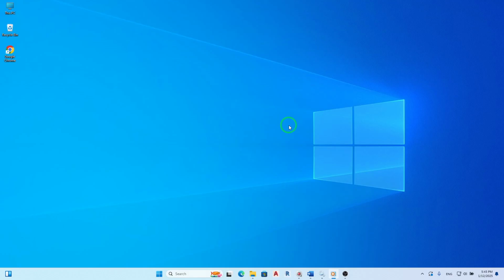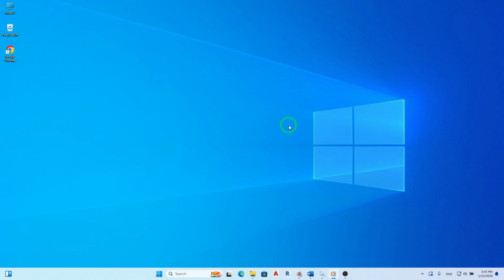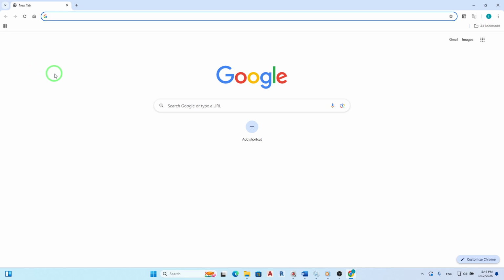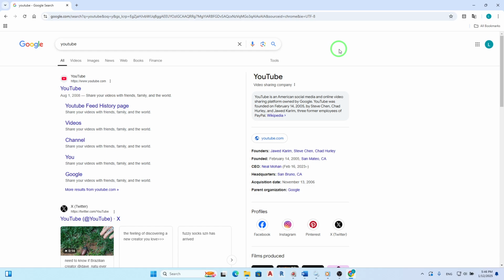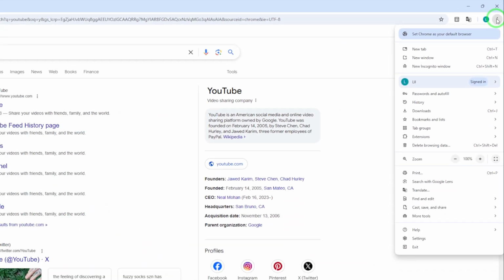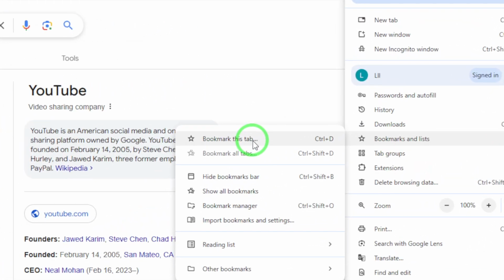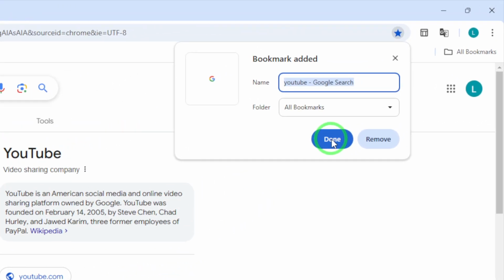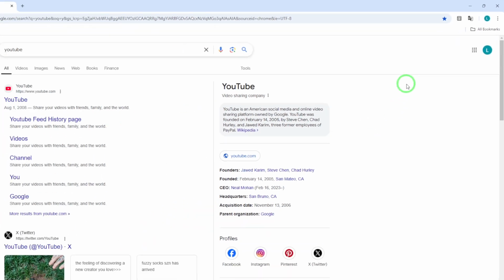How To Bookmarks A Tab On Google Chrome On PC (New Update)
Learn how to bookmark a tab on Google Chrome for PC with this easy step-by-step guide. This video will walk you through the latest update and show you how to keep your favorite tabs organized.

1. Open Chrome Browser

2. Enter the tab you want to bookmark

3. Click on the three dots at the top right corner

4. Click Bookmarks and lists

5. Click Bookmarks this tab

6. Make your changes if you want, then Done

Chapters:
00:00 Intro
00:12 Soultion
01:05 Outro